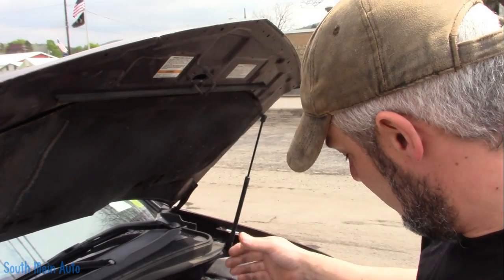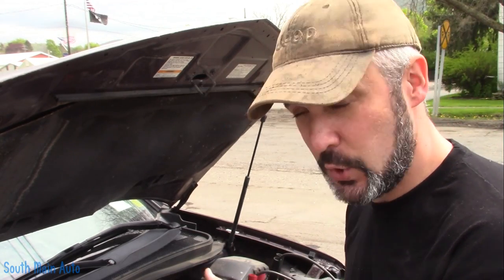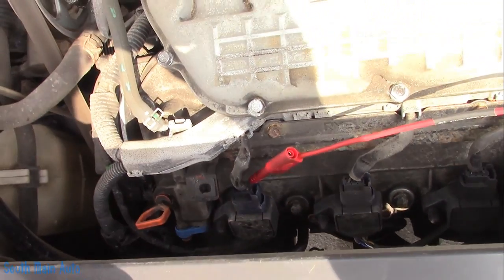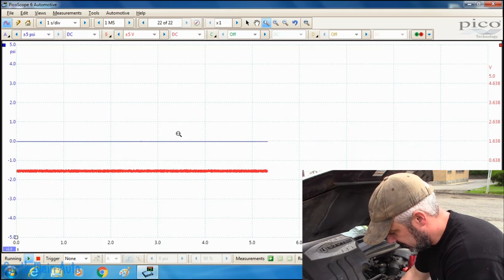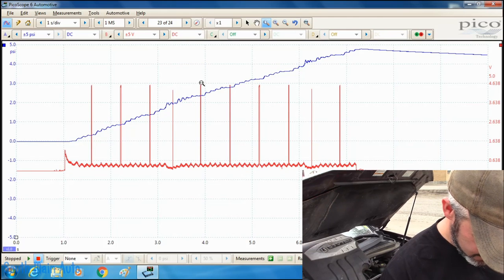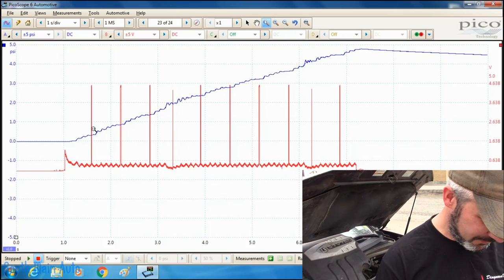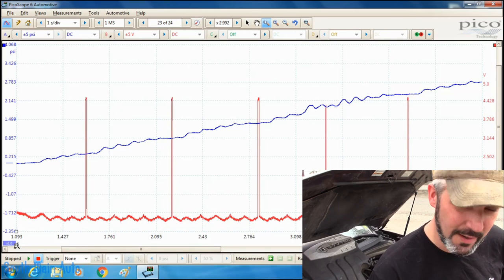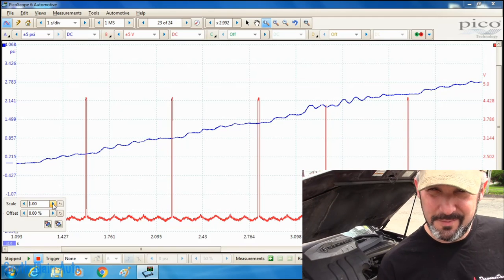Testing For Blown Head Gasket With The Pico Scope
In this video I have a look at a Acura MDX that was towed in and I was told that it was overhet several times. The last time they got it hot, it was so hot it would not start again. Let's see if we can make a quick diagnosis on this one using the Pico scope.

The South Main Auto Amazon Store:

Just ship it here:

47 S. Main St